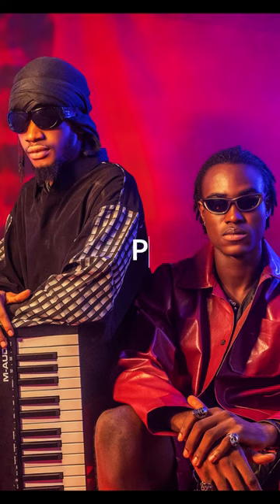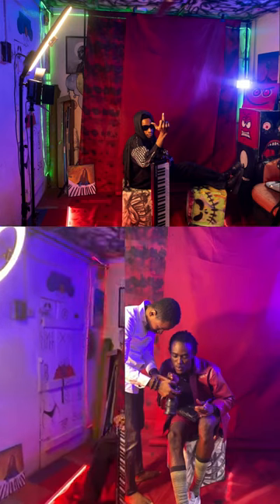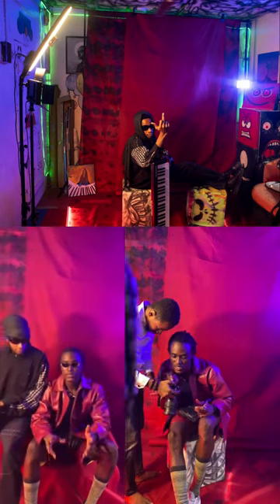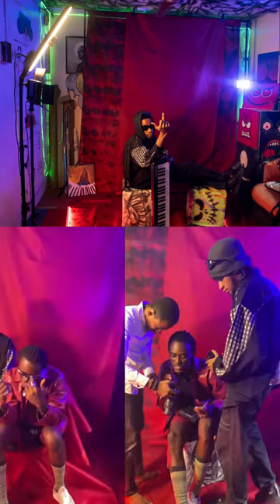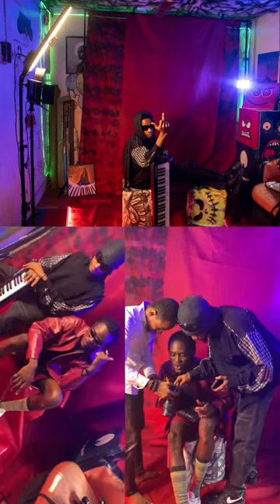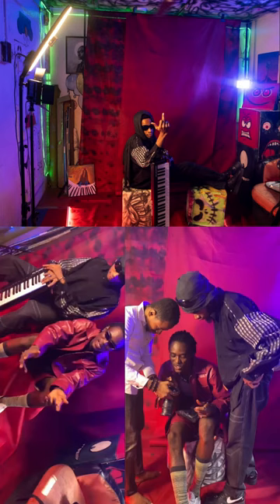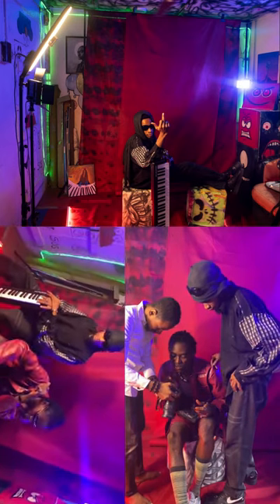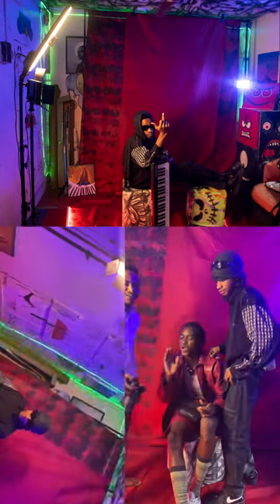Photoshoot With Me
Ring Light

Led light